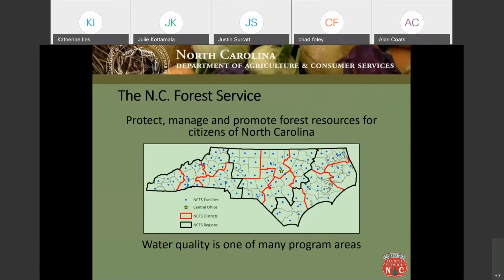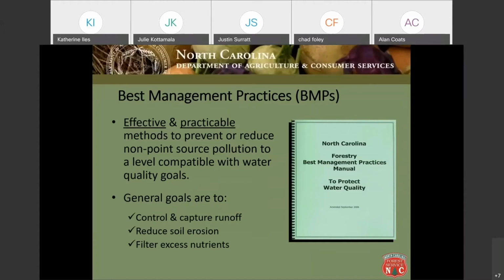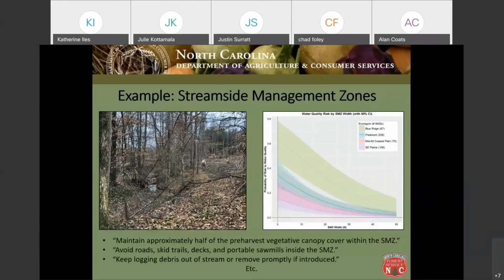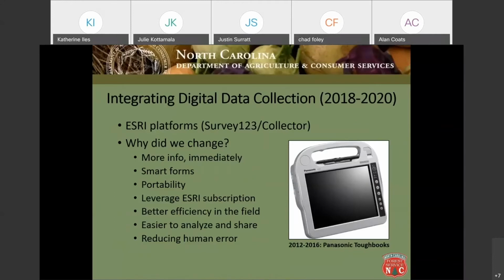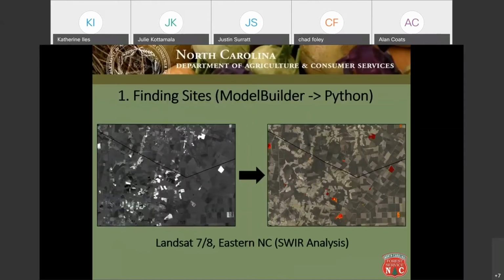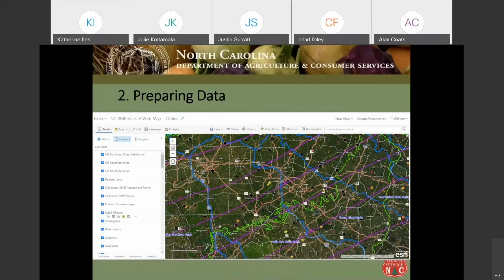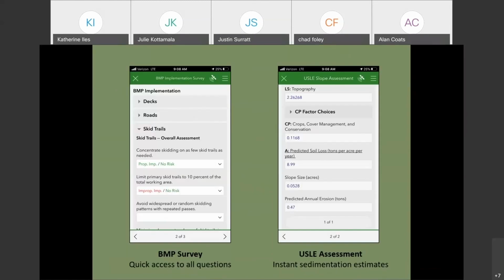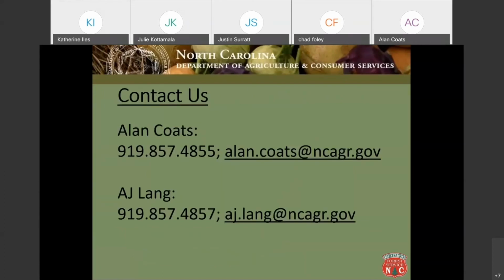Assessing Implementation of Forestry BMPs in North Carolina Using GIS